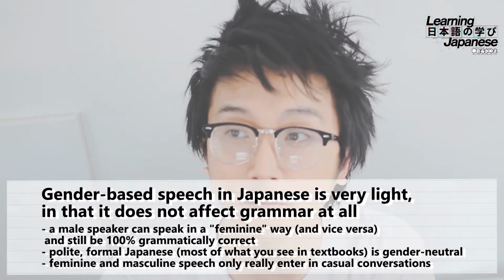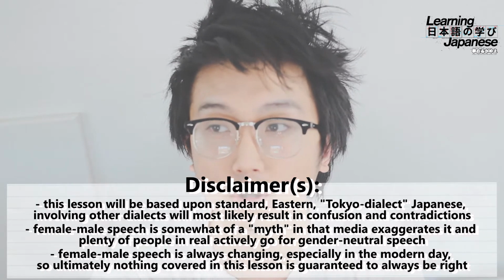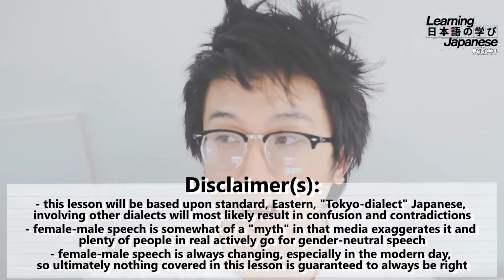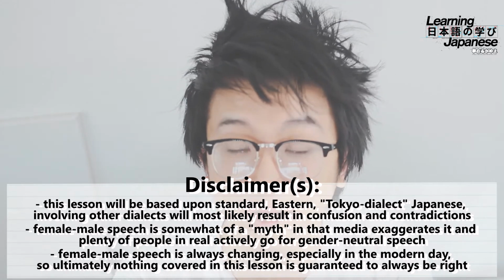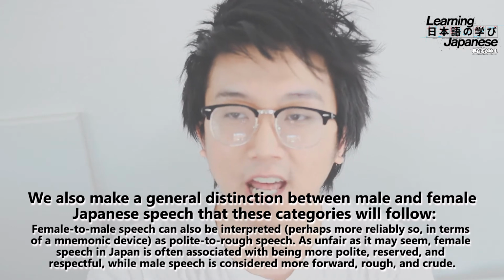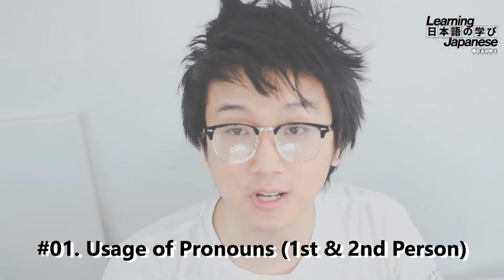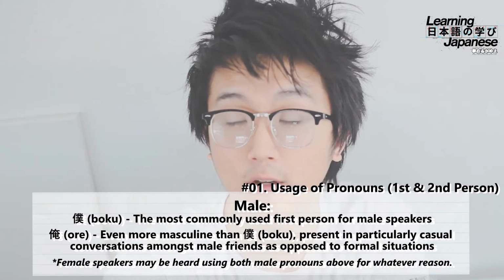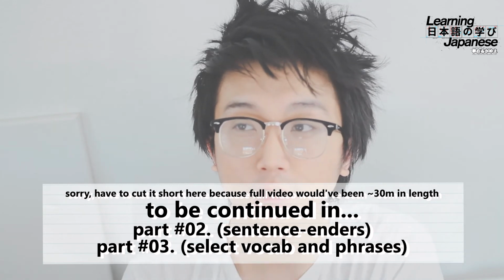Difference Between Male and Female Japanese Speech: Pronoun Usage (part 1 of 3)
Difference Between Male and Female Japanese Speech ("How-to avoid sounding too girly or boyish in Japanese?")

We separate the differences between male and female Japanese speech into three categories, in order of most distinguishing of gender:
Usage of Pronouns (First and Second Person)
Sentence Enders (Particles)
Select Vocabulary and Phrases

We also make a general distinction between male and female Japanese speech that these categories will follow:
Female-to-male speech can also be interpreted (perhaps more reliably so, in terms of a mnemonic device) as polite-to-rough speech. As unfair as it may seem, female speech in Japan is often associated with being more polite, reserved, and respectful, while male speech is considered more forward, rough, and crude.

#01. Usage of Pronouns (First and Second Person)
Female:
あたし (atashi) - First-person pronoun derived from the gender neutral 私 (watashi), considered more cute
*The use of one's own name to address oneself (i.e. referring to oneself in the third person) is also considered more habitually done by female speakers, as it can come off as cute.

Male:
僕 (boku) - The most commonly used first person for male speakers
俺 (ore) - Considered even more masculine than 僕 (boku) and more present in especially casual conversations amongst male friends as opposed to formal situations
*Female speakers may be heard using both male pronouns above for whatever reason.

Second Person Pronouns:
While first person pronouns are more indicative of one's self identity, second person pronouns are more dependent on the addressee of the speaker and what relationship the speaker has with them. As such, second person pronouns can vary heavily even when focusing on the topic of gender. Refer to Second-Person Pronouns, or, Ways to Say “You” in Japanese (Post | Video) for more information.

200+ Video lessons on Japanese grammar to help anyone at any level learn Japanese from scratch!